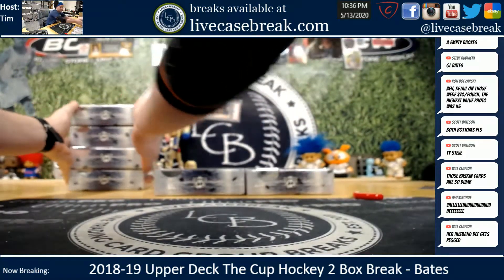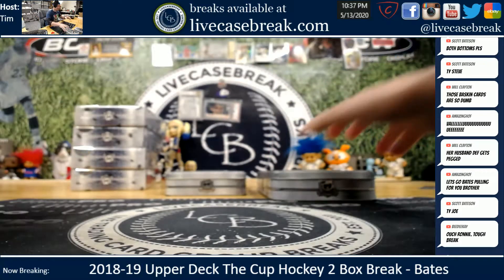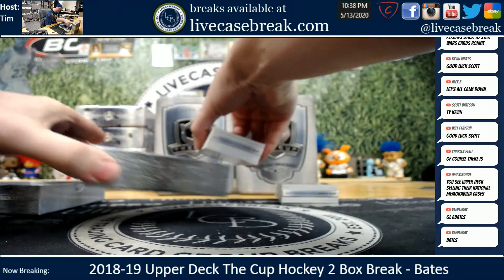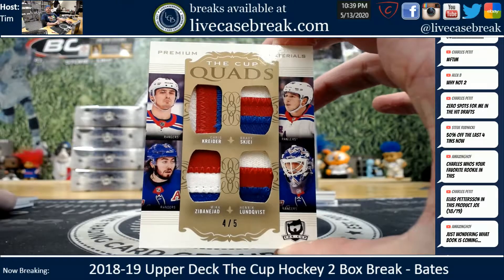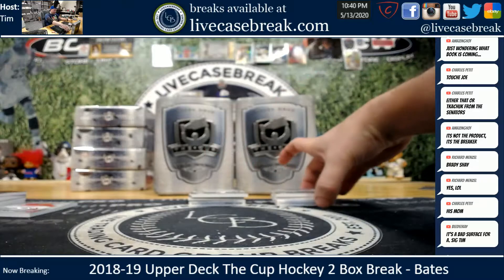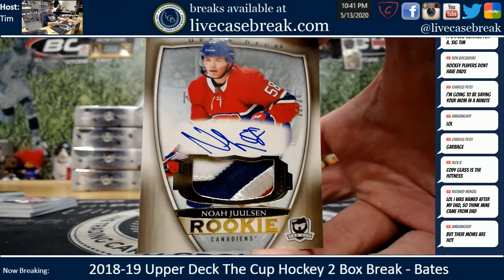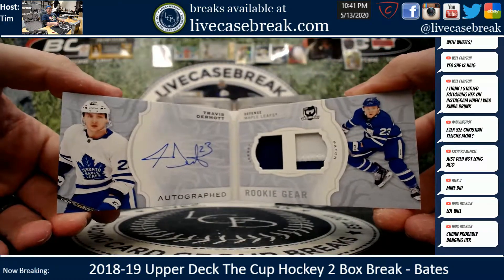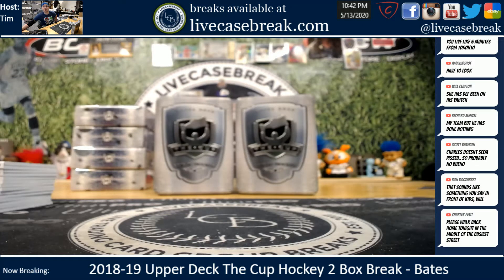2018 19 Upper Deck The Cup Hockey 2 Box Break Bateson